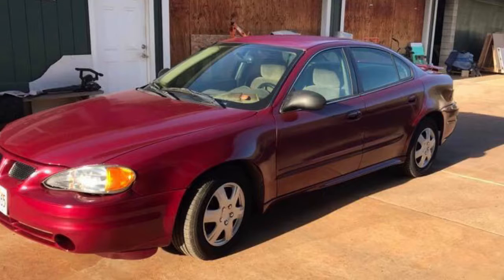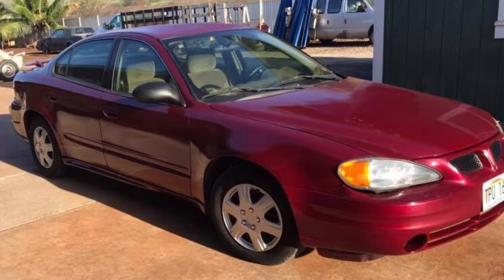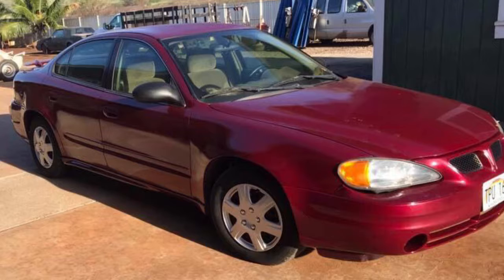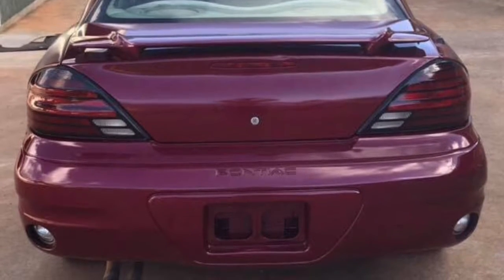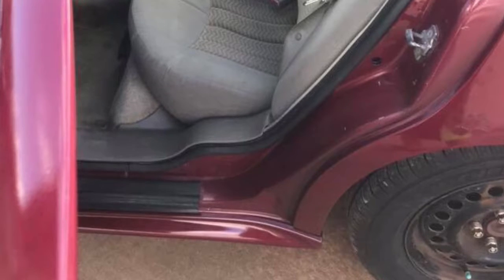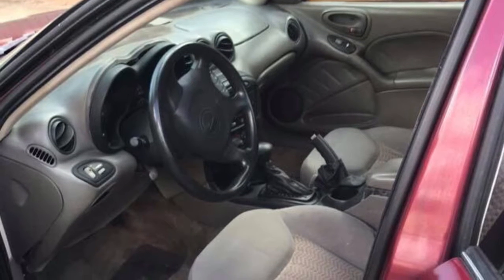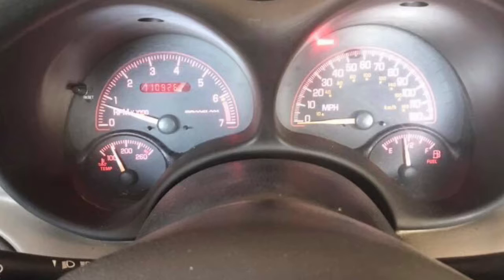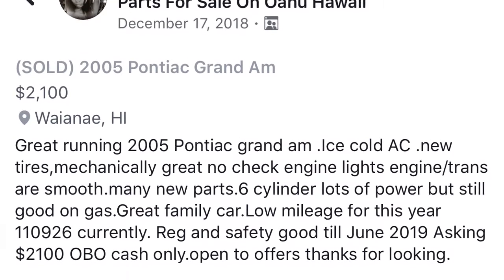$1000 PROFIT ON A 2005 PONTIAC GRAND AM CAR FLIP IN HAWAII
Hey guys, in this video Ryan will be talking about how we made $1000 profit off of a 2005 Pontiac Grand Am car flip. Sorry we don’t have any before pictures, both our phones got fried and we lost them all.